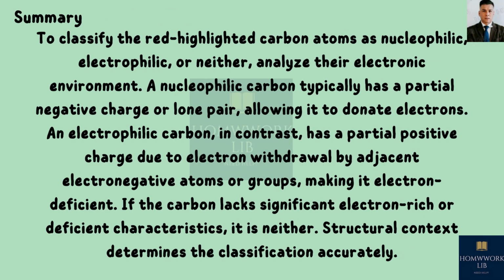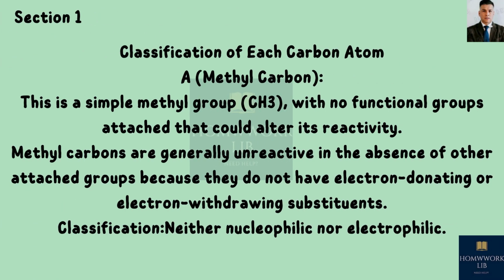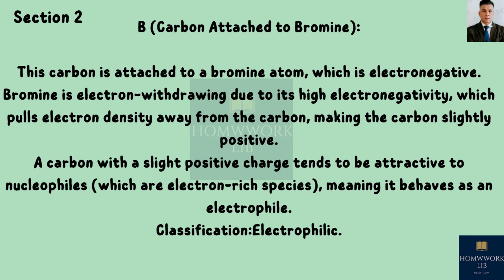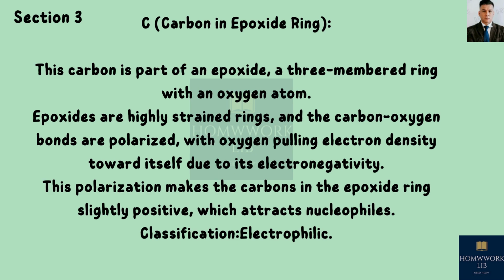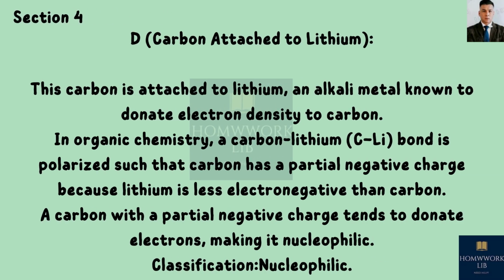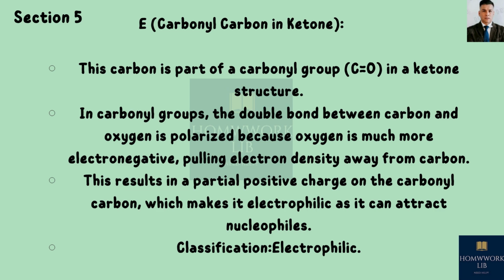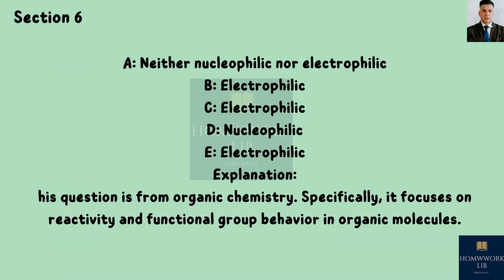[Chemistry] Classify each red highlighted carbon atom as nucleophilic, electrophilic or neither